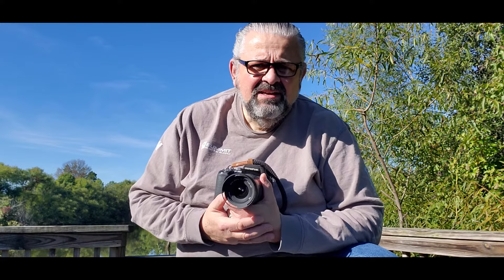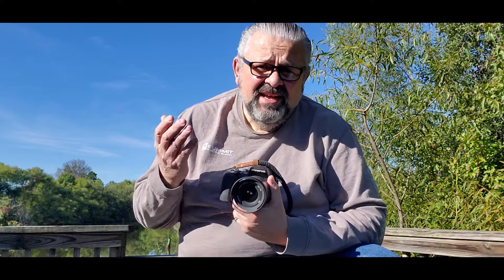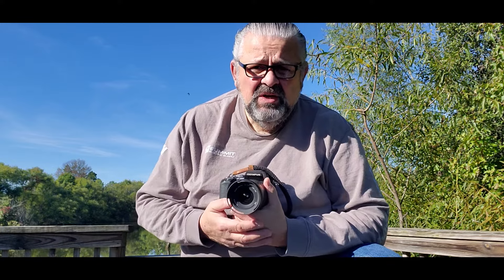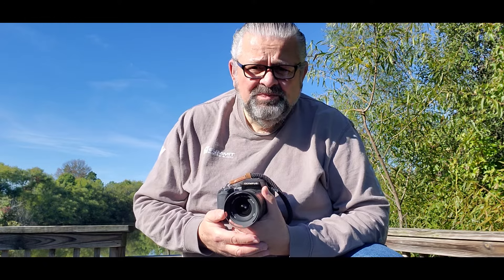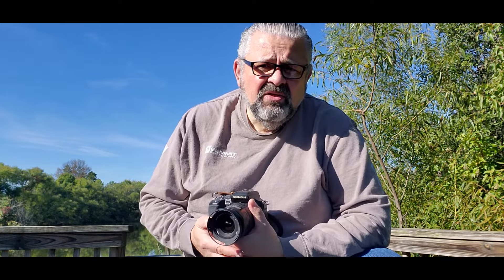Kodachrome Sensor made by Kodak for the Olympus E-500 DSLR Camera for that Film Look Class 170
A Kodachrome looking ccd Sensor made by Kodak for the Olympus E-500 DSLR Camera for that 35mm Film Look. ** All of the photos in today's video are "STRAIGHT OUT OF CAMERA JPEGS"
Kodak once made "That Film Look" camera ccd sensors for Olympus and Leica M8 & M9 (and a few others).
Let's look at the photographs from the Olympus E-500 which has a Kodak ccd sensor that can pass for Kodachrome film!
*History of CCD Sensors;
  The CCD was invented in 1969 at Bell Labs by Willard Boyle and George Smith. Since that CCD was sensitive to light it was used as image sensor for video and TV cameras. It could also be used as a memory device or analogue signal delay since it's principally a kind of analogue shift-register circuit.

youtube youtube shorts review review unboxing